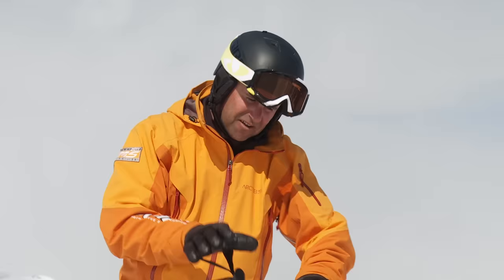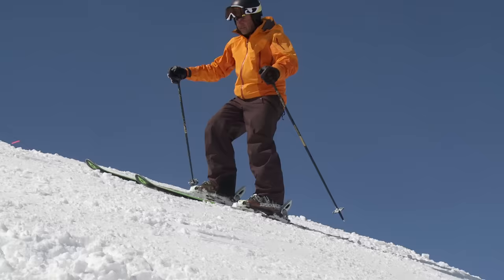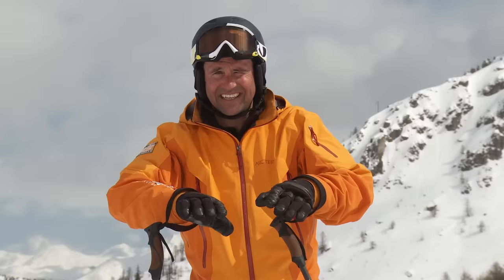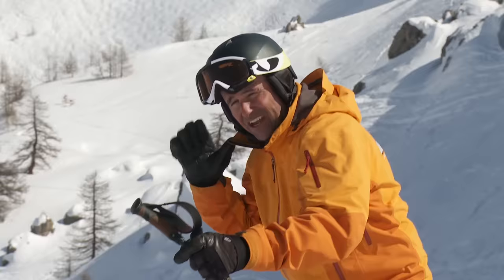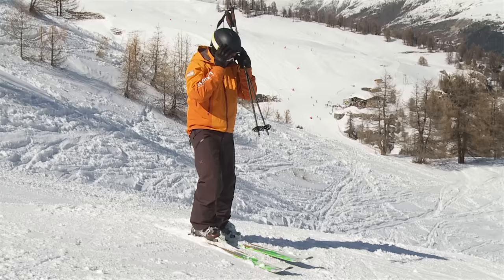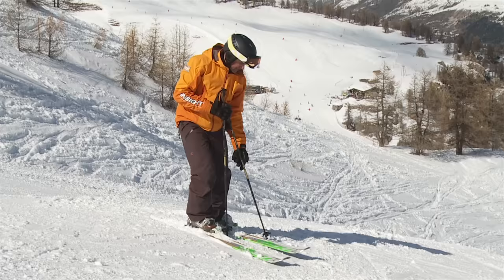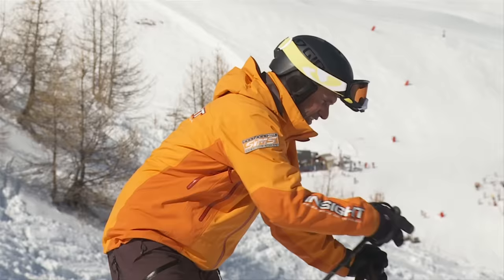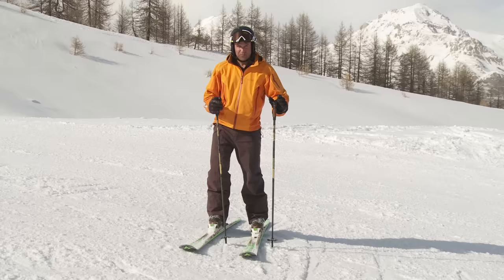Expert Ski Lessons #7.5 - Skiing Steeps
In this lesson our ski instructor takes a look at three key skills to help you learn how to ski steep runs: edging, foot rotation and body separation.

This ski lesson series is aimed at building on your advanced skiing technique and helping make you an Expert all mountain skier.

Check out our Apps - there are no ads and once downloaded no need for expensive streaming or downloading when on the hill, with nearly half an hour of video, split-screen video analysis that uses the device's video camera to compare your skiing with demos and much more it's the ultimate how to ski, teaching app.

Remember that these how to ski videos are not a replacement for on-slope instruction with a qualified ski instructor, and should only viewed as a supplement.

Get inspiration with new ski videos uploaded throughout the winter that can help you learn how to ski better ready for your ski holidays.